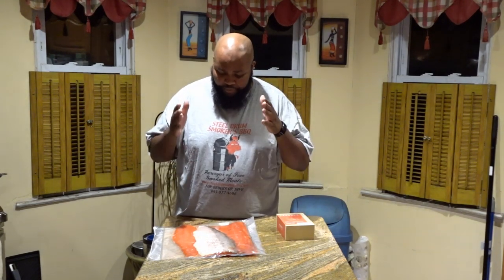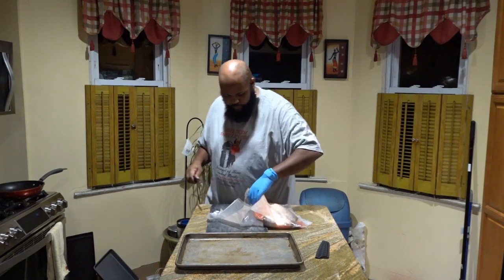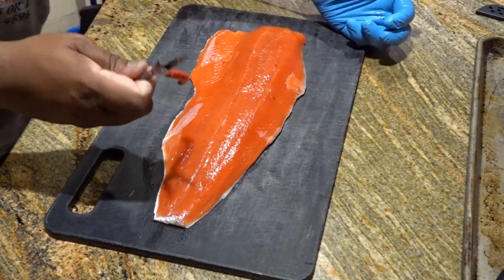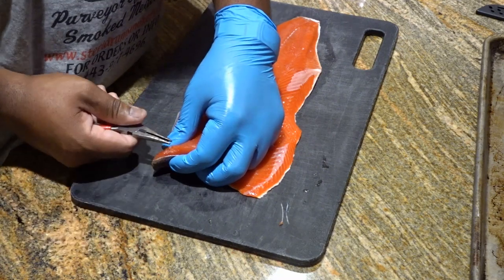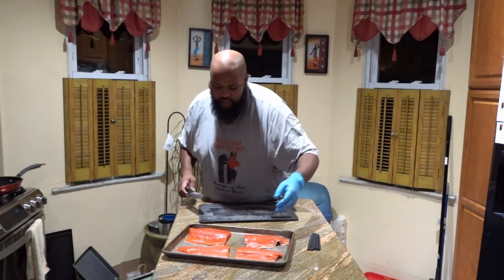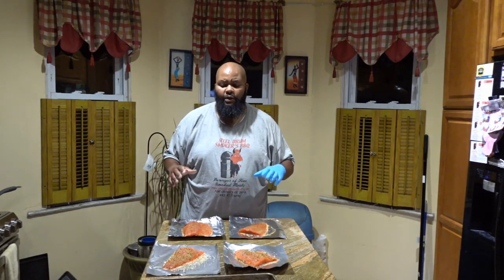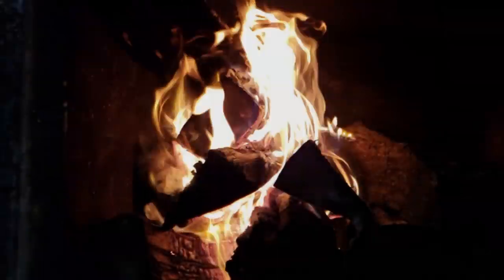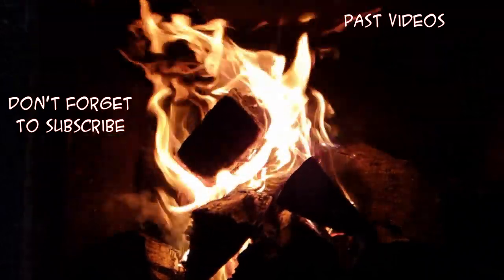SDSBBQ - Smoking Alaskin Salmon on The Traeger Pro 22